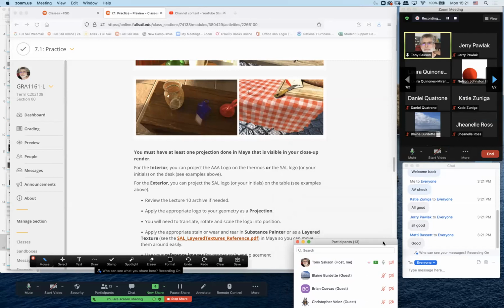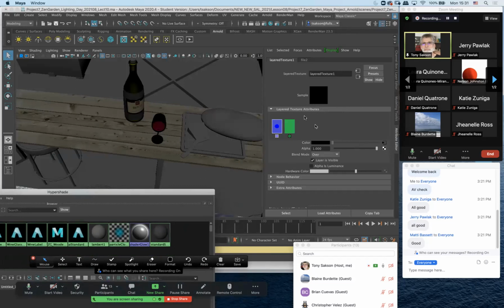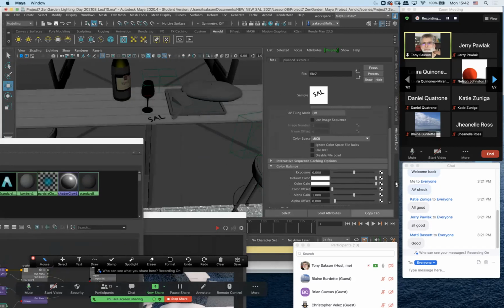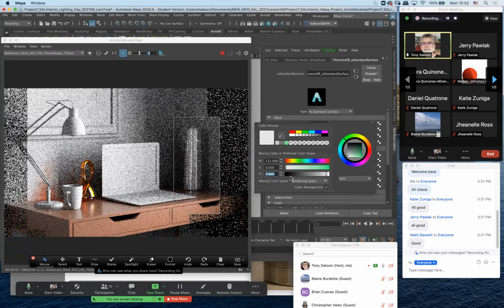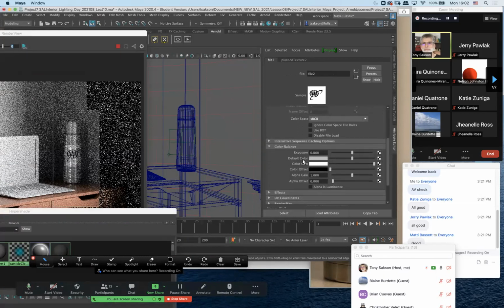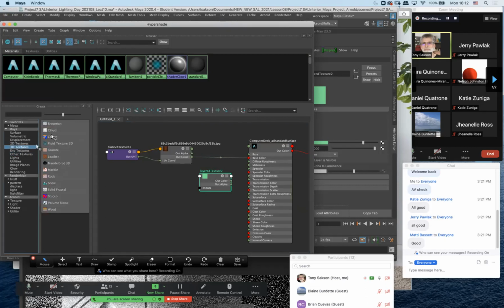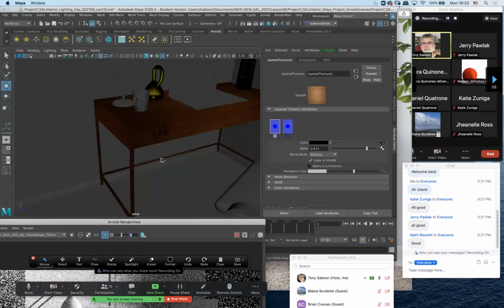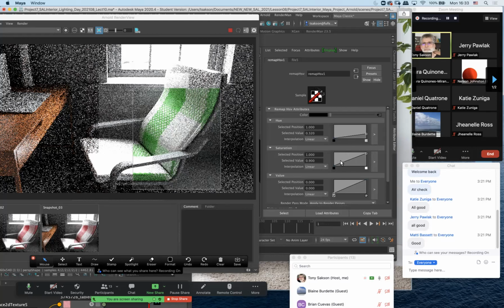202108 Lecture10 Part2